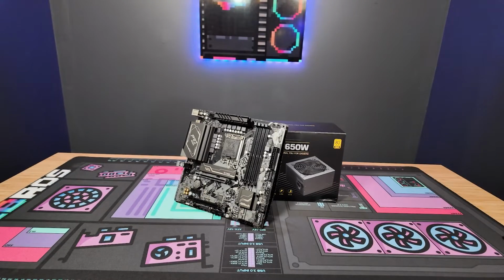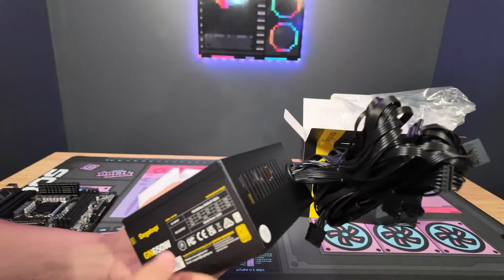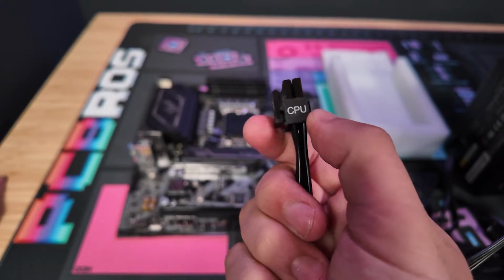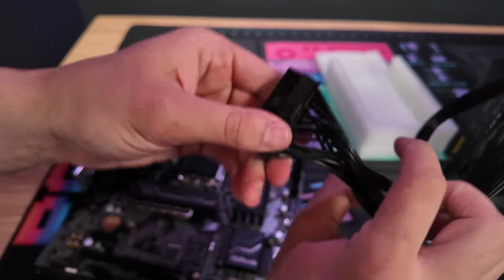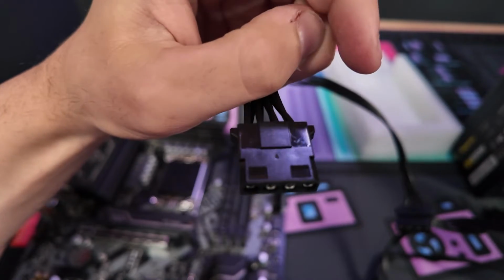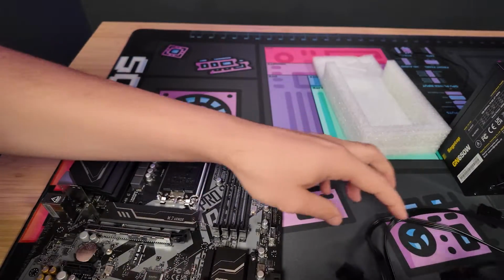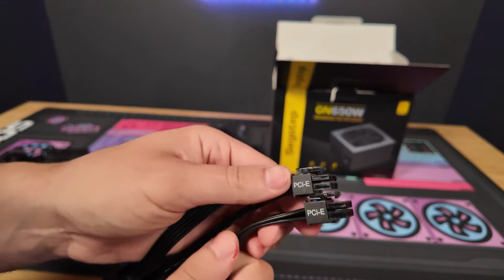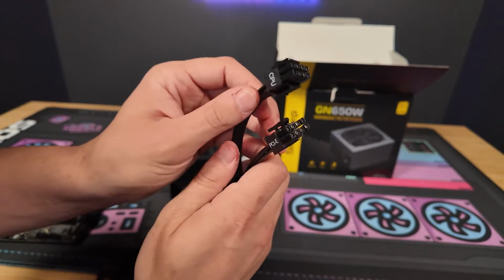Where Do The Power Supply Cables Go?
Teaching how to plug in the power supply cables, where they go, and what they are for. This quick little video is great to watch before building your first gaming pc.